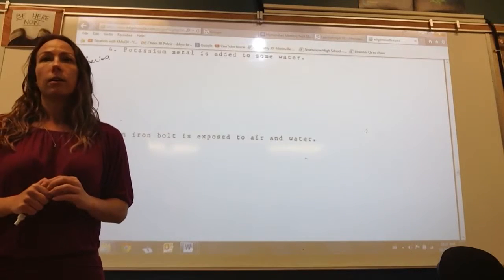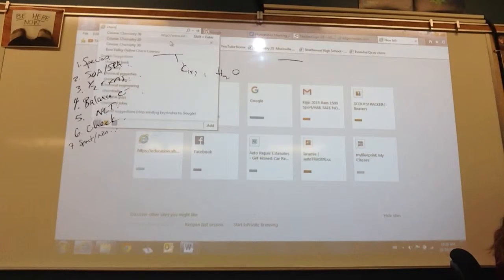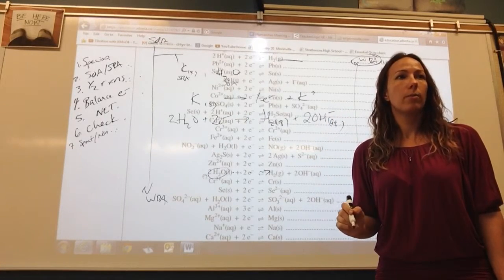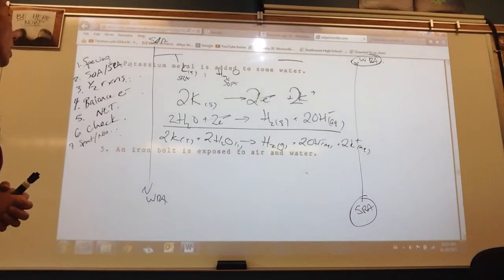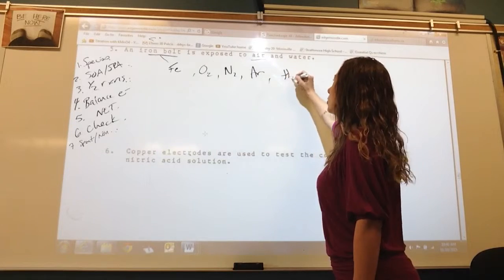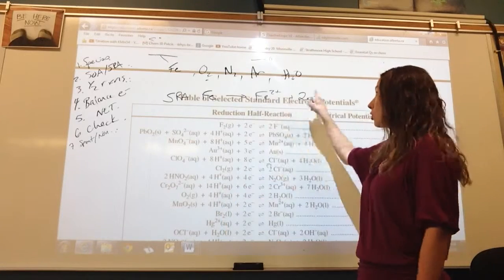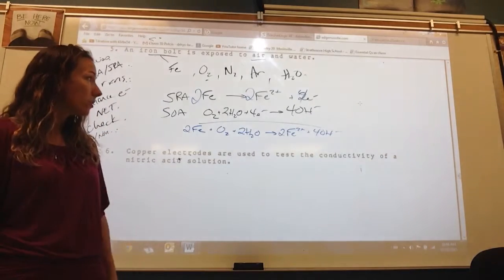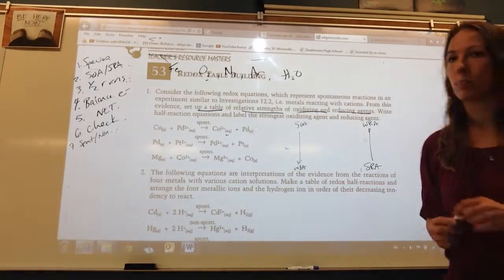Predicting Redox Reactions